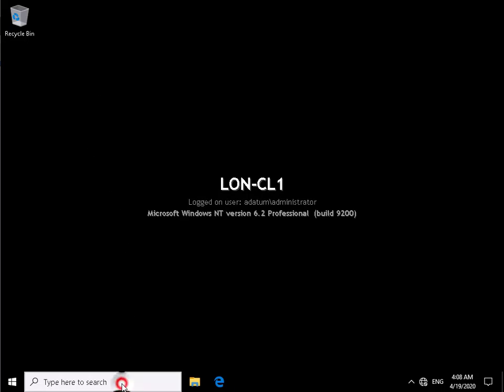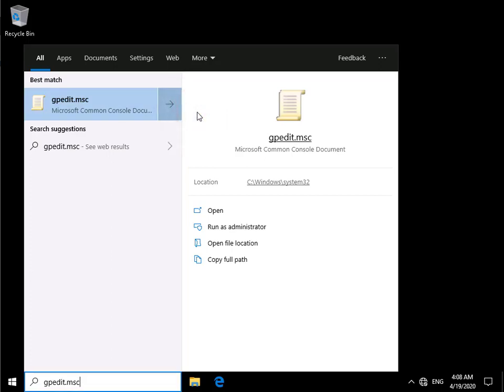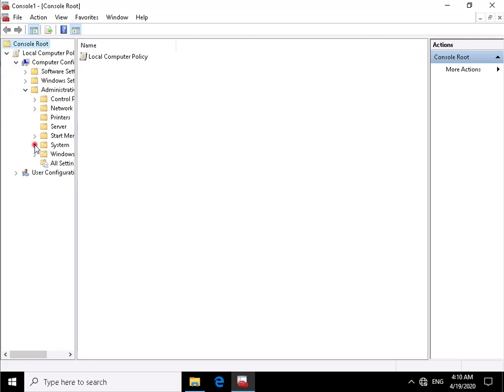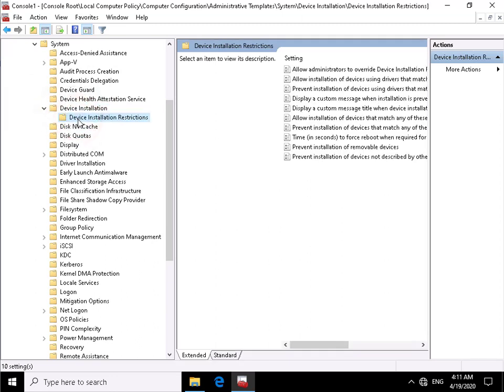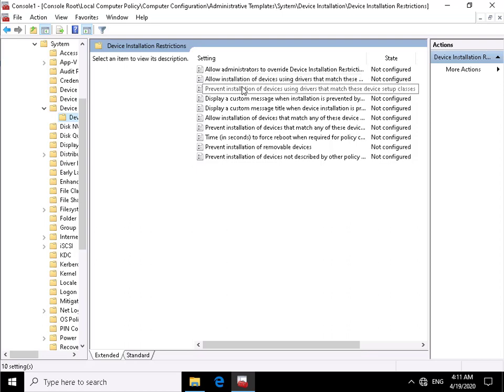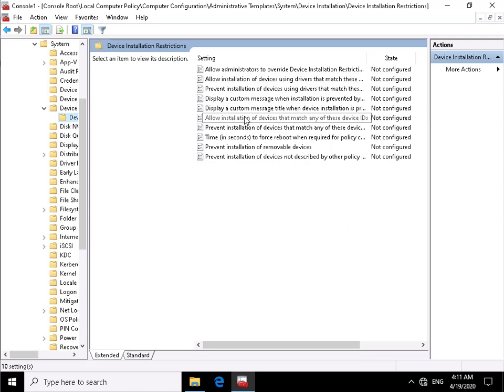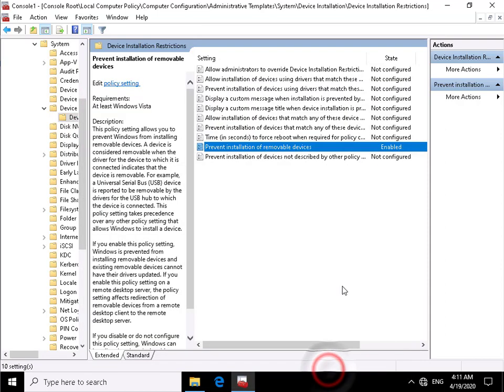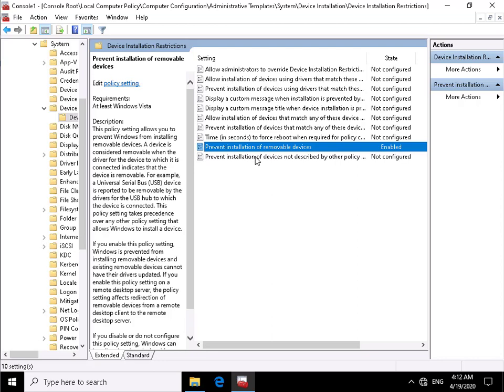10982 Demo 8 Using Group Policy to Restrict Installation of Device Drivers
In this very brief demo we look at the group policy that can control how devices can be installed with Windows 10